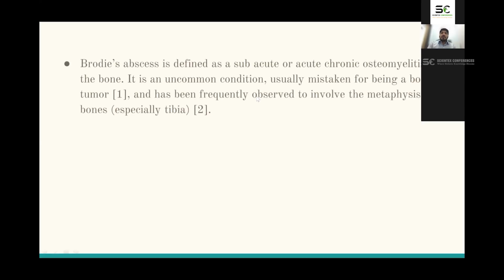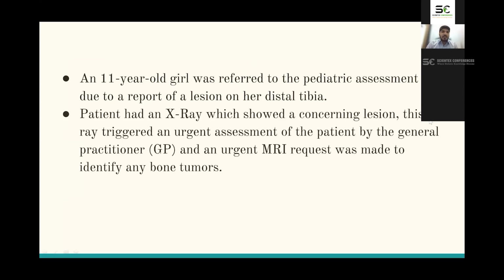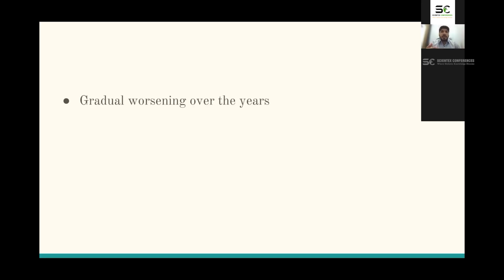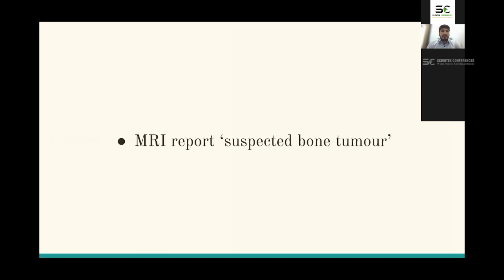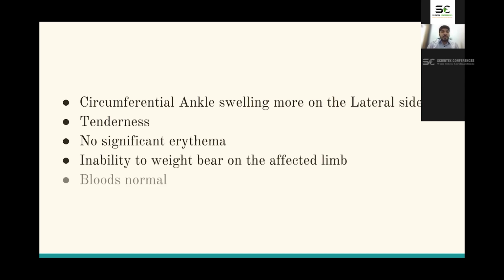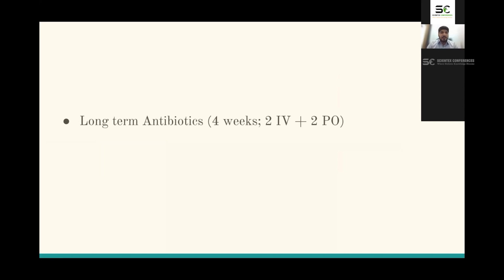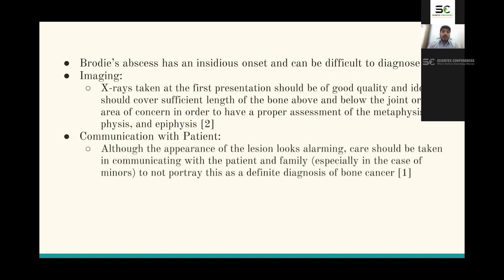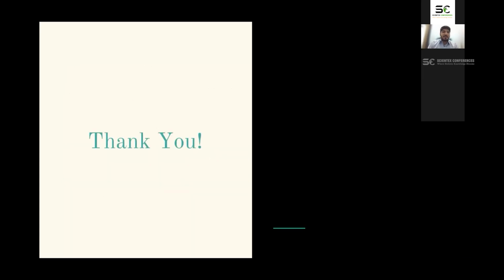Brodie’s abscess: A diagnostic conundrum | Arthroplasty 2021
Presentation Title : Brodie’s abscess: A diagnostic conundrum
Speaker Name: Muhammad Salik

The International Webinar on Arthroplasty and Orthopedic Surgery, organized by Scientex conferences during November 8–9, 2022, focused on the theme "Technological Advancements in Arthroplasty and Orthopedic Surgery." The main objective of the Arthroplasty 2021 webinar is to offer an enthusiastic opportunity for the growing generations occupied in various research projects to improve their abilities in the field of orthopedics. It will also include an extensive update on the current developments, recent innovations, new approaches, practical challenges encountered, and preoperative and postoperative management in the field of orthopedics. In addition to this, the participants will learn about recent trials being practiced that are likely to influence future practices.